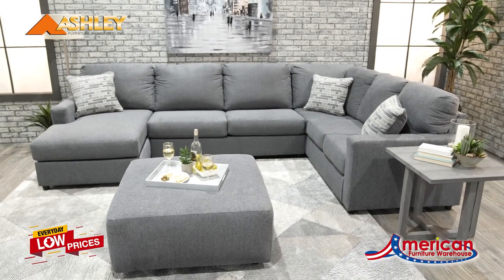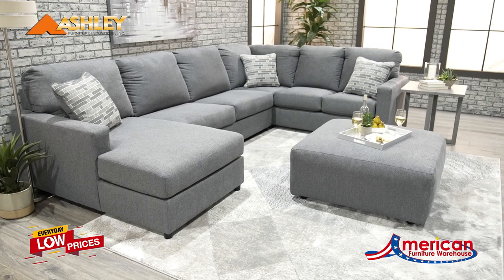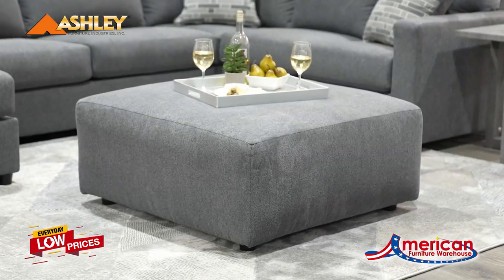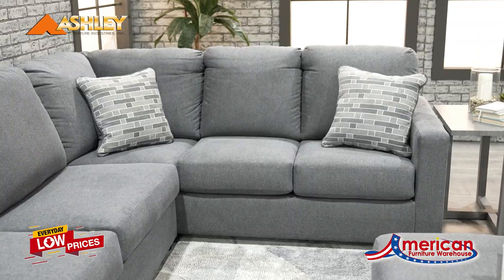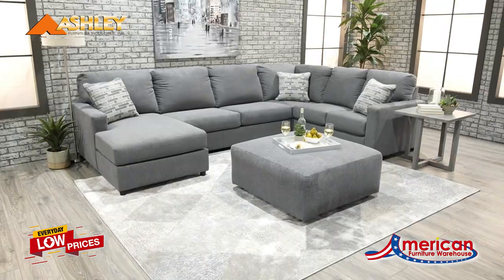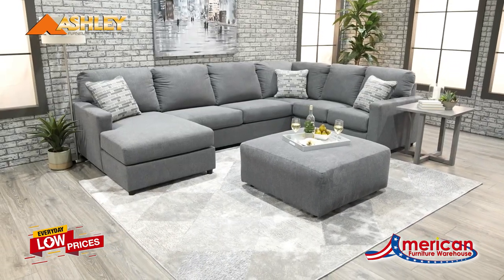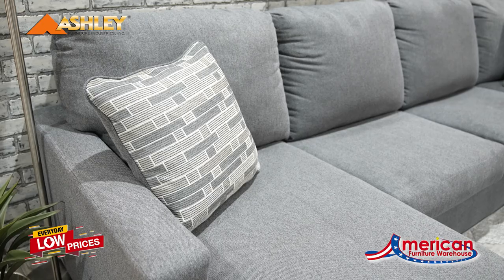Ashley Edenfield K 290LC 3PC